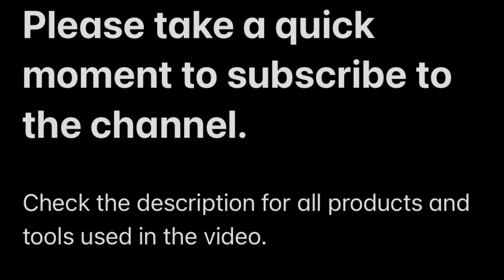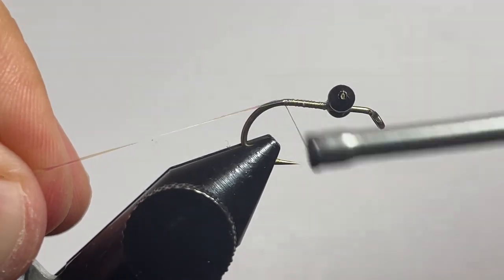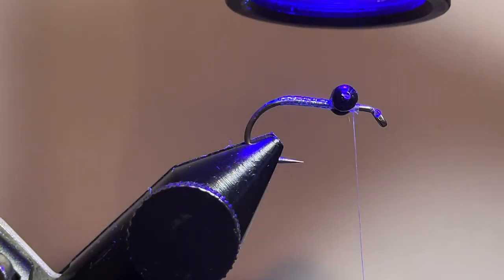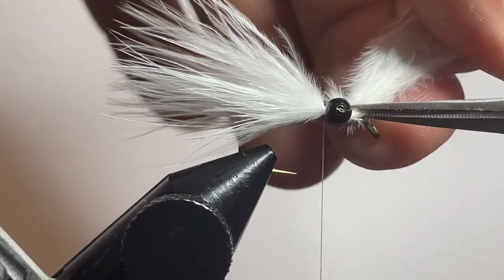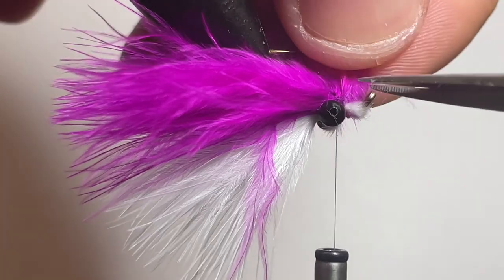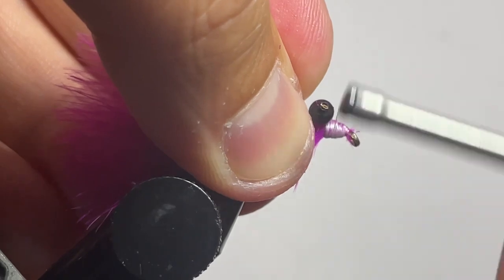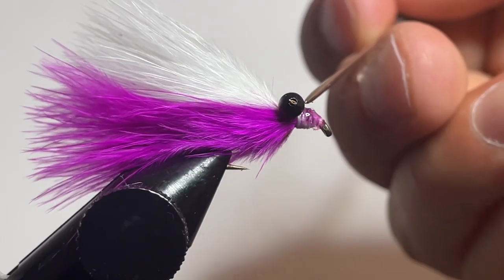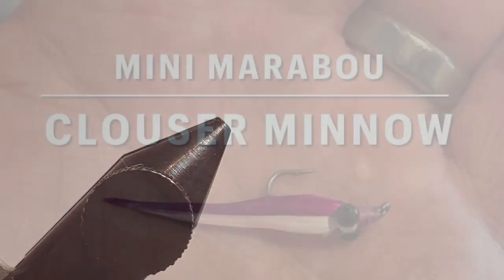Mini Marabou Clouser Minnow - finessing one bass and bluegill at a time!